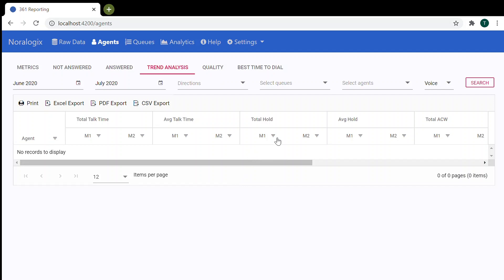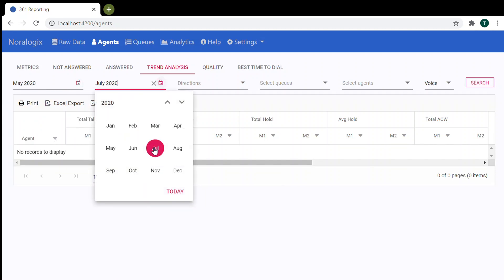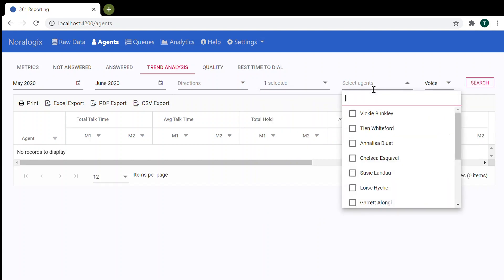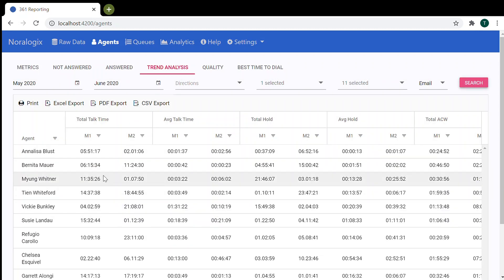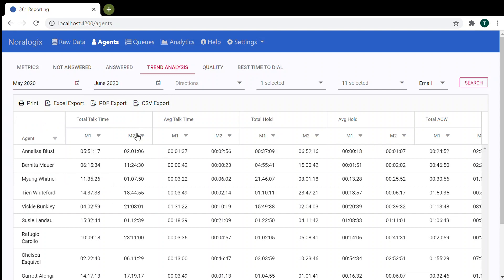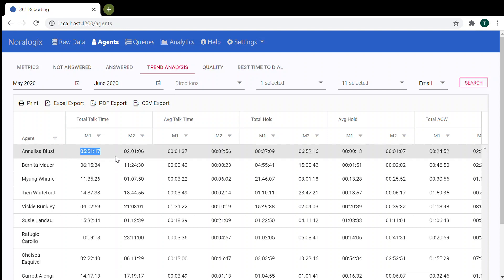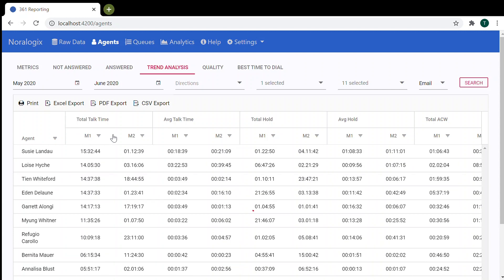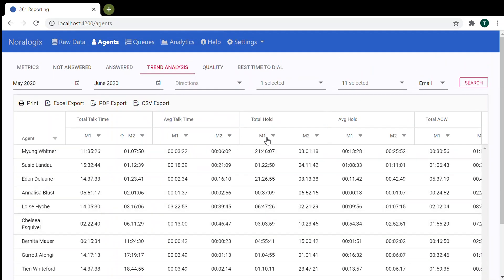Genesys PureCloud REPO361 Agents Trend Analysis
To squeeze out the most from your data, try Noralogix REPO361 for a FREE 30-day trial. In case you have other individual requirements, our team is here to adjust the application accordingly.
    No technical assistance report building application.
    Raw data reporting - pick and choose filtering
    Mix and match data requirements on custom reporting and raw data
    Custom operational reporting across different media types
    Client requested and shared reporting
    360-degree visual view of reporting
    Queue, Agents, Adherence, Agent Gamification
    Azure housed and secured
    Client automatic deleting feature
    Real time back-end event handling
    Excel, pdf, word report export
    Company daily grid overview
    CRM, Data warehouse integration capabilities
    Report API for integrating into BI tools